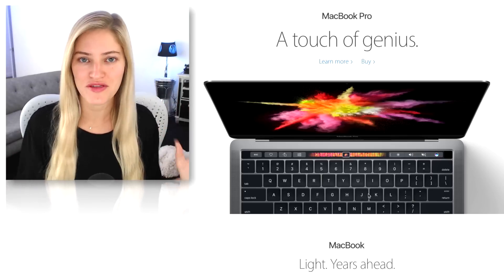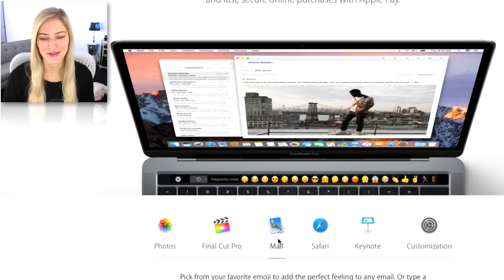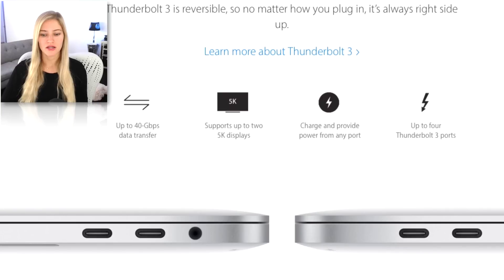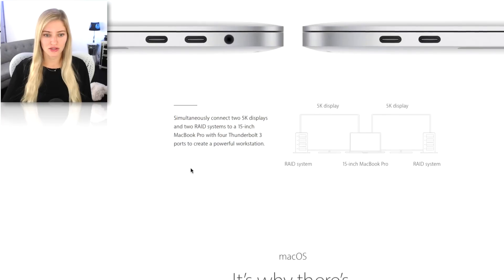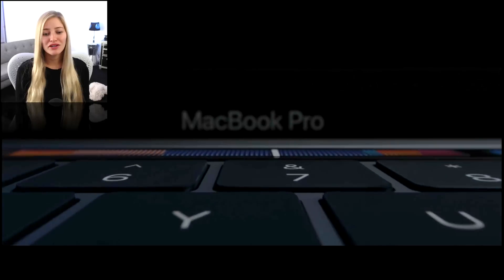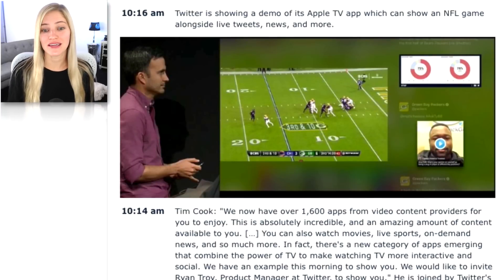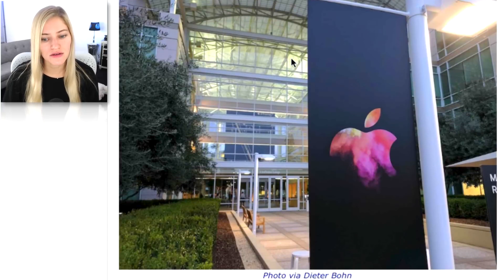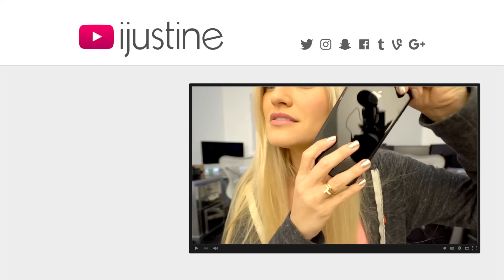MacBook Pro Touchbar review! | iJustine